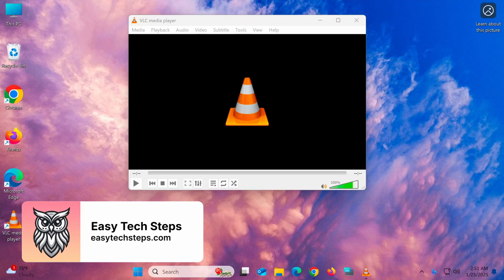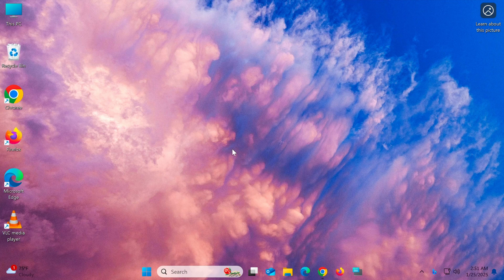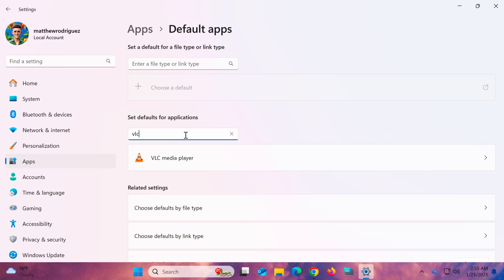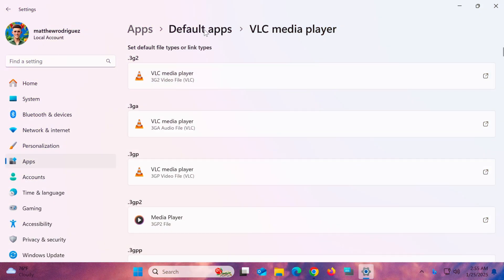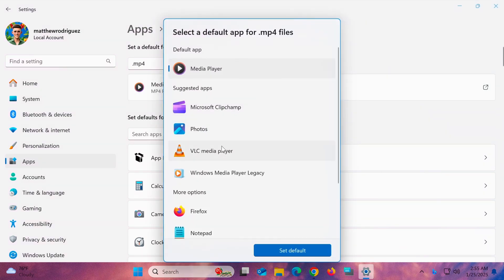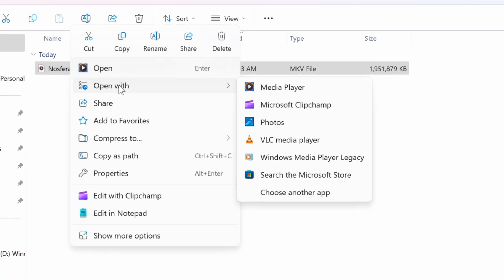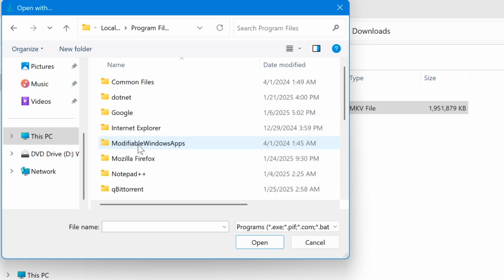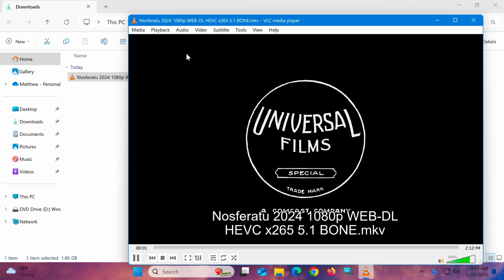How to Set VLC Media Player as Default Player on Windows 11 | VLC Tutorial 03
How to set VLC Media Player as the default media player on Windows 11 with our easy step-by-step guide. This tutorial shows how to open videos, audio files, and more with VLC by default, saving you time and effort.